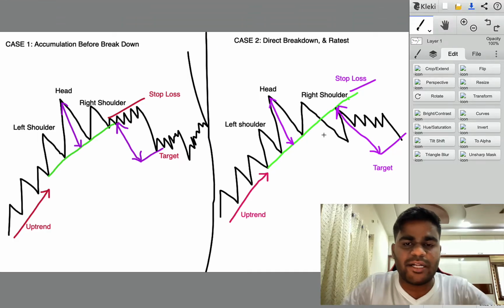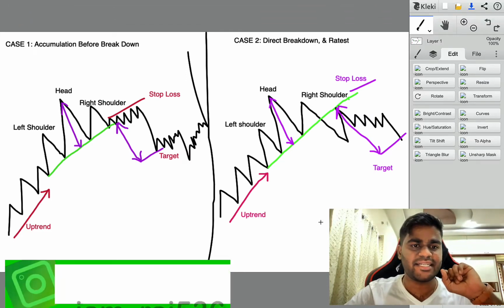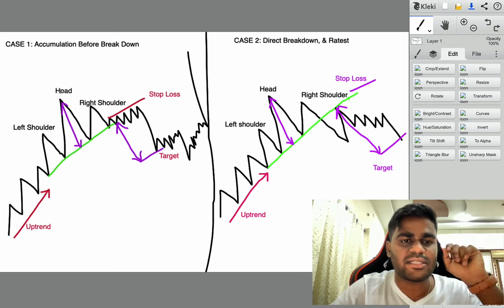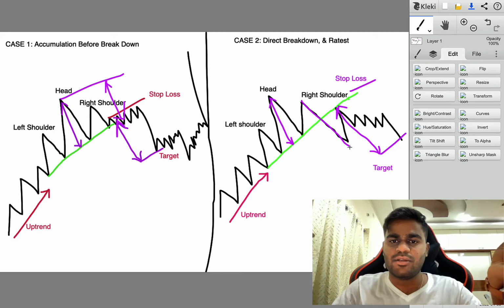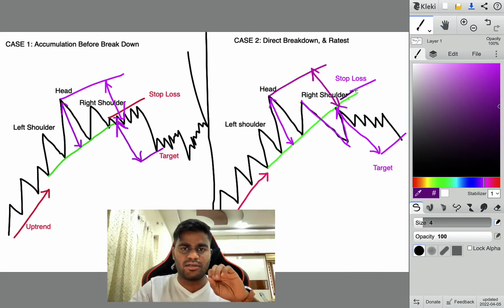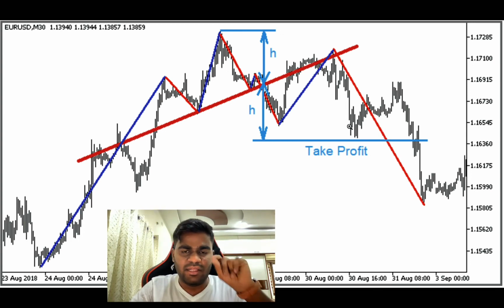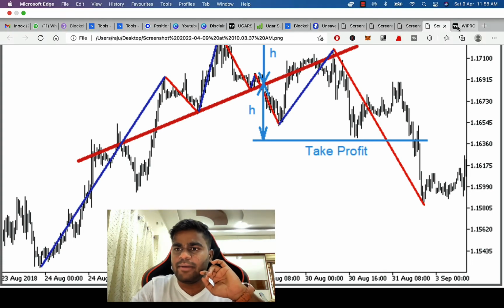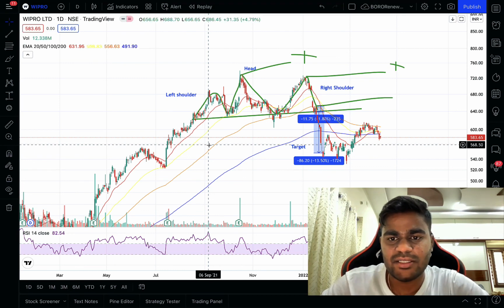How to Trade Head and Shoulders Pattern [2 Easy Ways]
Head and Shoulders Pattern is one of the most popular technical analysis strategies in the stock market. I personally use this in swing trades or positional basis to long or short the trade. This strategy has a great accuracy rate around 86% in the market, so I highly recommend you all to back test this setup for your trading style, and see if this fits for you.

So that we can improve our content in the channel, and that will definitely helps to improve our trading style.

Also, Guys, We are not getting enough time to post every trade that we are taking in our accounts, If you want real time charts, updates and targets - please follow me on Instagram I post instant trade charts there in my status, and we might create a separate Instagram handle also for our channel soon. Follow us if you want to trade with us in live market :)

I use these following brokers for my trading - 🏆

Angel One is offering Free Account opening and Special Brokerage Rates – Free for Delivery Trades | Flat ₹20 per order for Intraday & FNO.

And because I referred you, you also get these special deals for your 1st month:
1. Brokerage Cashback upto Rs 500*
2. Free ARQ Prime Premium Advisory
3. Smart Money access worth Rs 2000
4. Free Margin Trade Funding
Hurry! Join me on Angel One in next 48 hours to avail.
Please enter Introducer code : C61344
T&C apply.